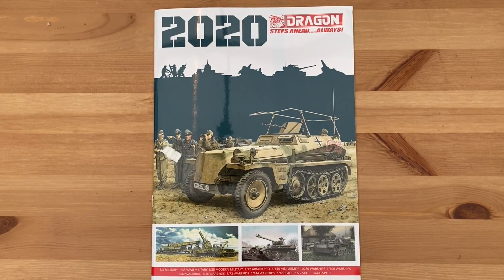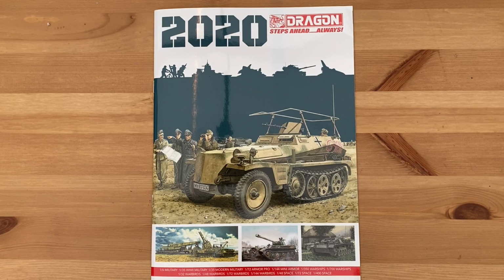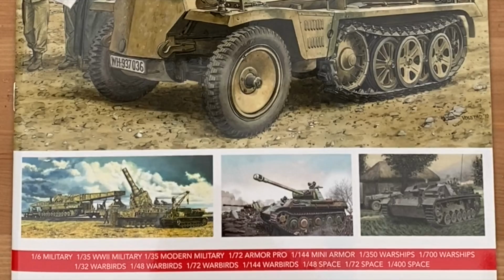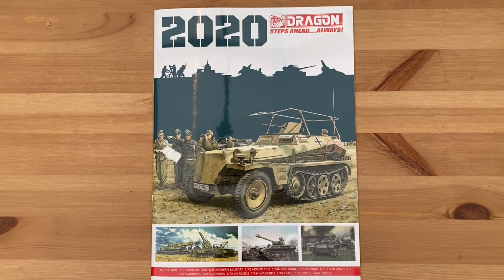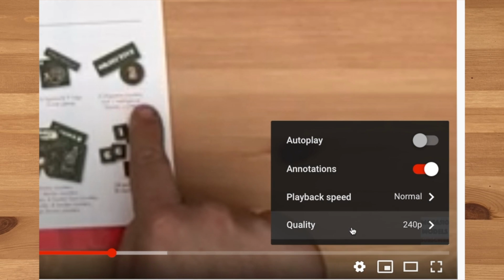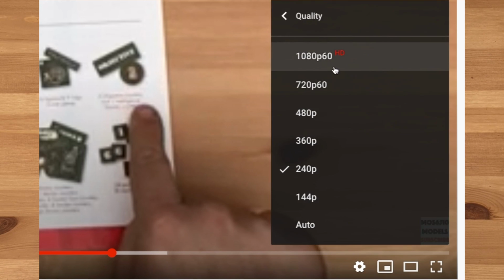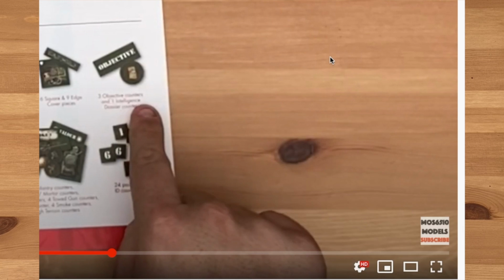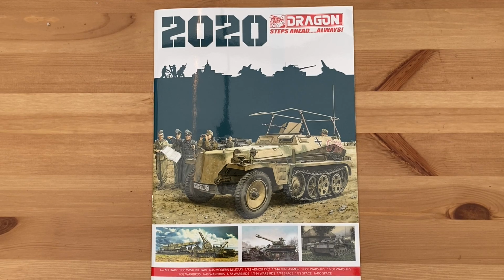Dragon Catalog (Catalogue) 2020 HD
So..  Here is the Dragon Catalog 2020. We turn the pages to show you how fantastic the dragon range is this year. Not a lot of modellers have heard about Dragon but as you watch the video you will see how cool their models are.

Inside you will find plenty of 1/35 scale Armour and Tanks. 1-72 scale planes. 1/6 scale Military ann 1/16 figures and warriors

So put this video on HD 1080p and make it full screen.. sit back and enjoy this Catalog page by page

Tools.

26mm version

41mm version